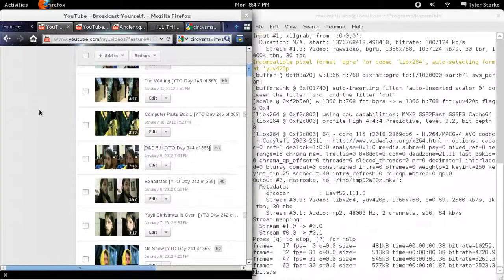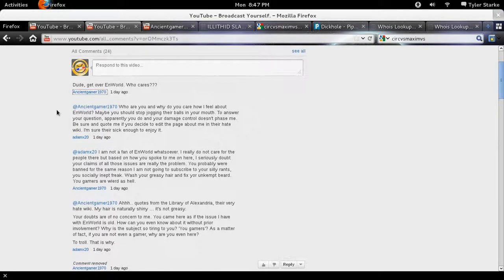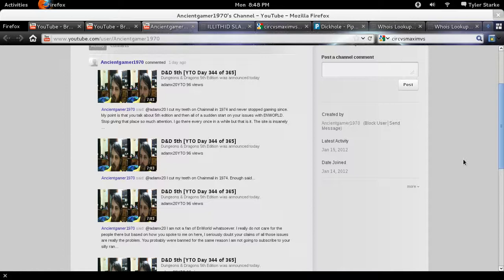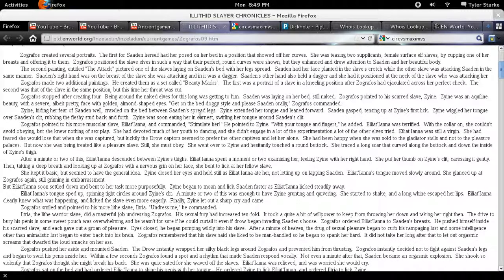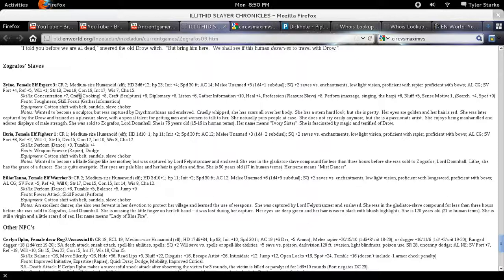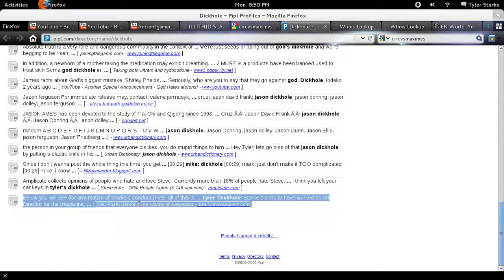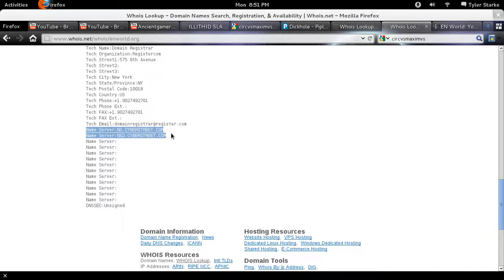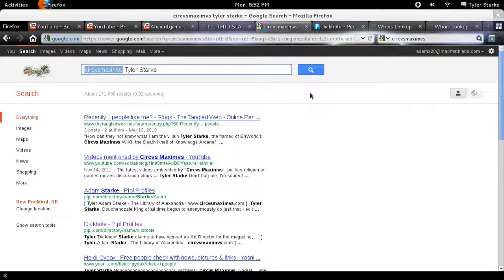Why I Don't Like EN World [YTO Day 251 of 365]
This is why I don't like EN World, and why I don't care if you troll me because I don't like EN World.